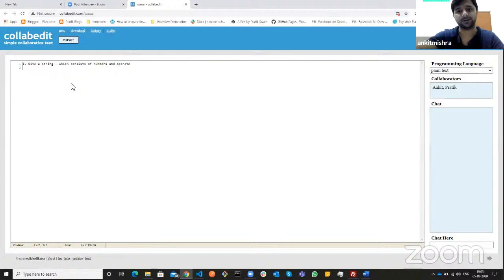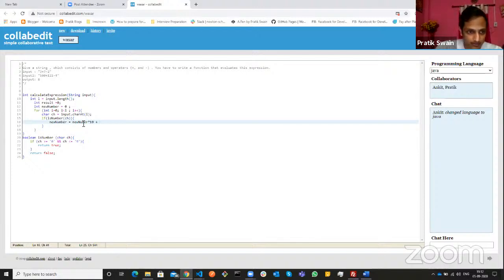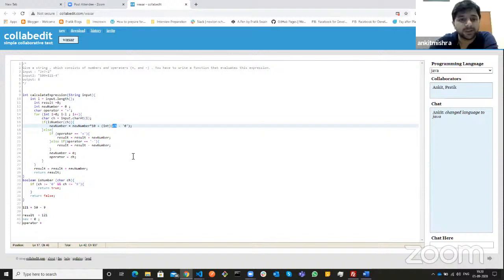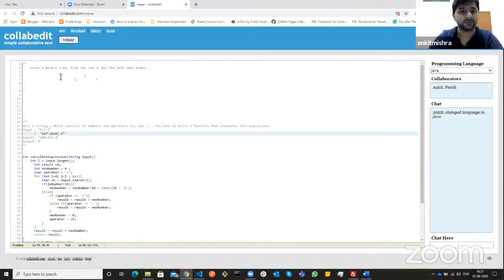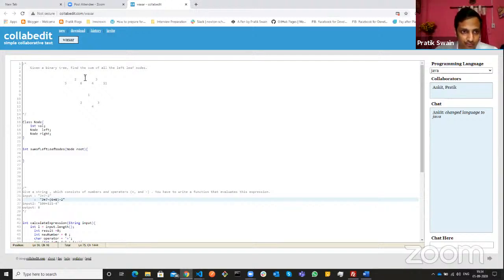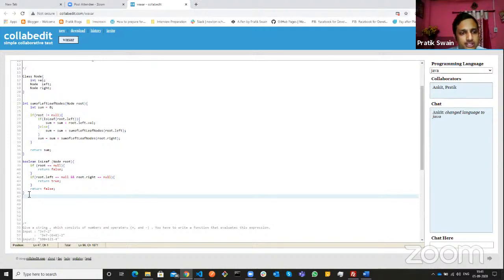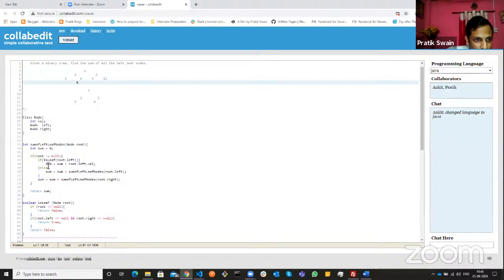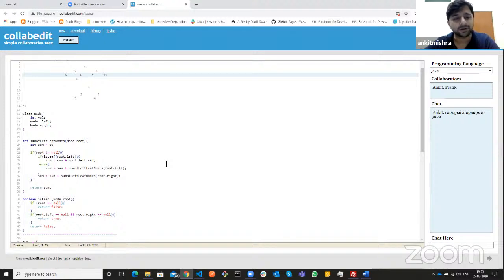Mock Interview for Microsoft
👨🏼‍💻Always wanted to apply for Microsoft but couldn't?  🙋🏼‍♂️Well, learning everything you need to know about Interviews with Newton School!